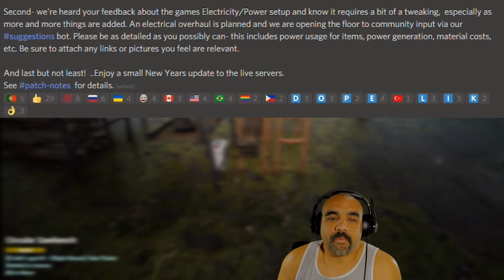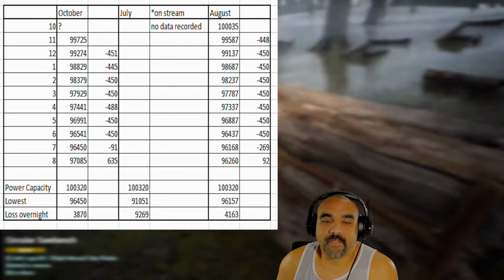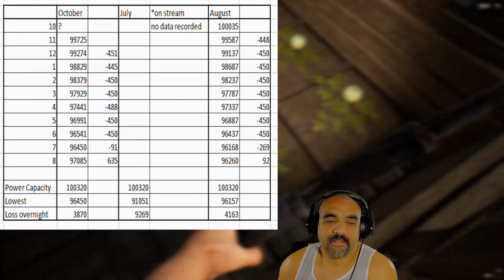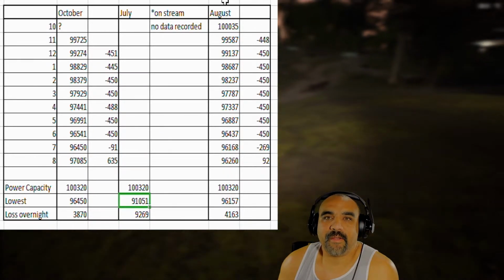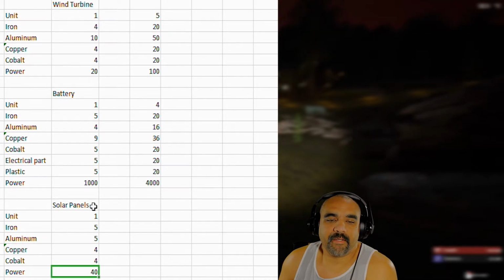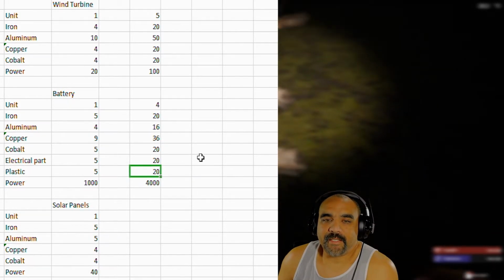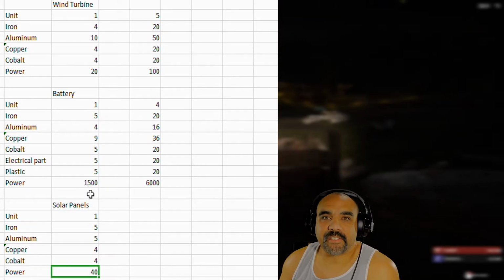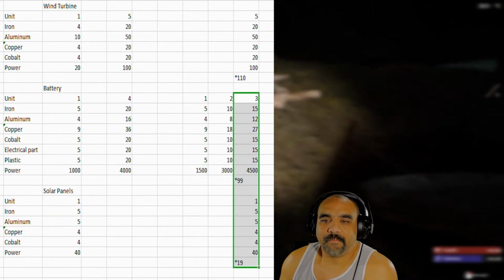Power Problems: Need Your Advice!!! | The Infected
*Pc

In today's Tips and Tricks, I will be going over the power. I will be explaining the power depletion from the batteries throughout the night. I would like any advice on what should be done to the power. I will be writing and youtubing a episode of our recommendations.

If you have any testing you would like me to try in the game.